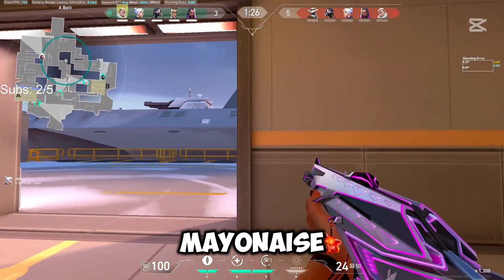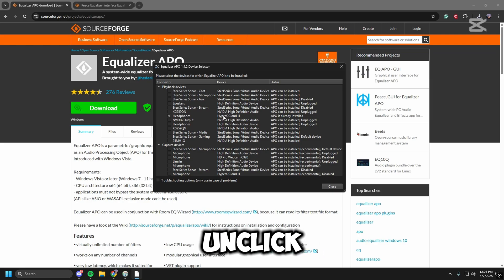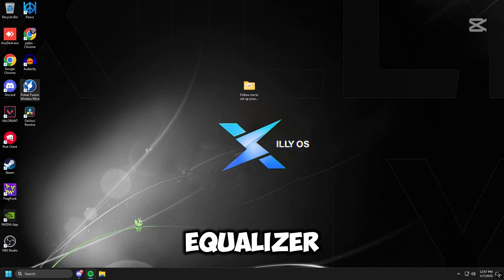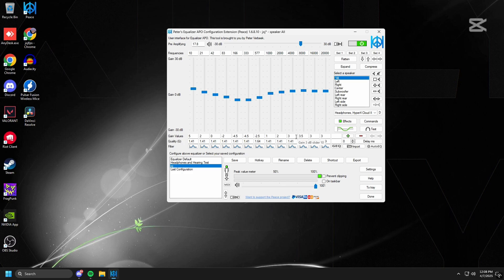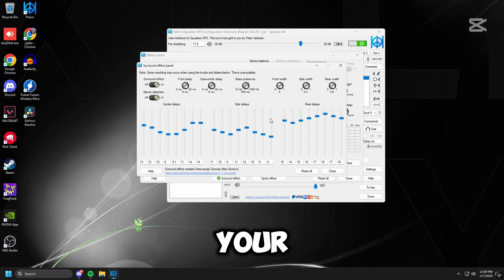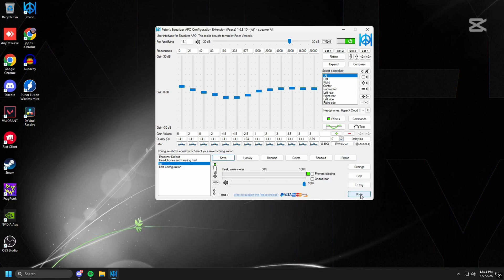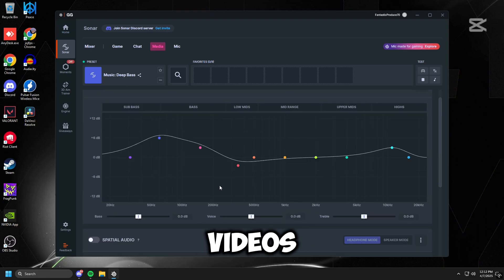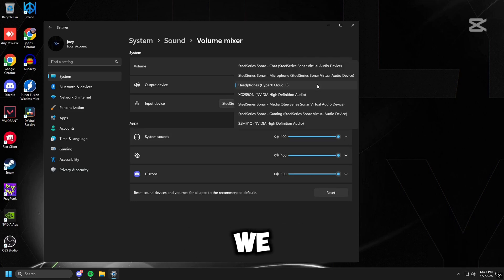How To Make Any Headset Sound Good! Boost Foot Step Audio in Any Game!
If you're into competitive games like Valorant, Fortnite, or Call of Duty give this a try!
Check out the headsets I recommend these are Affiiate links!
Headset 1
headset 2
Headset 3
Headset 4
Headset 5
Budget Headset for Console and PC
Good Budget IEMS
Socials:
Chapters:
0:00 intro
0:09 Equalizer Apo
1:27 Peace Equalizer
2:02 Best Audio Settings
5:01 Audio Settings for Movies and Music
7:10 Website Preview